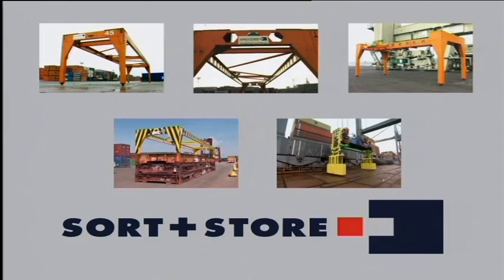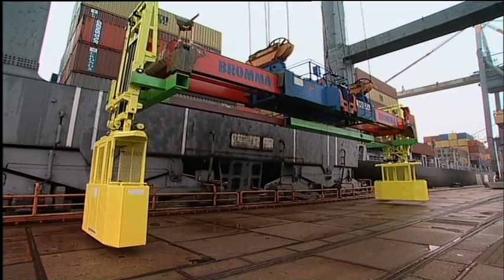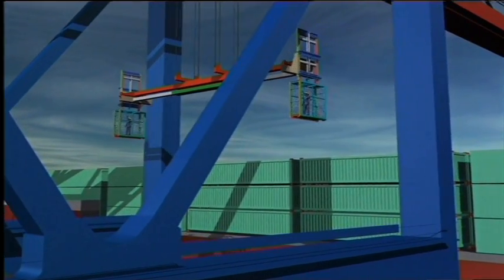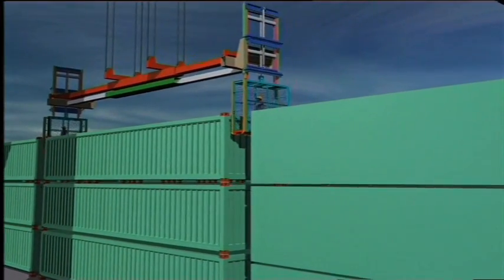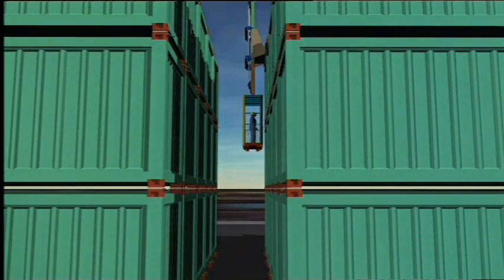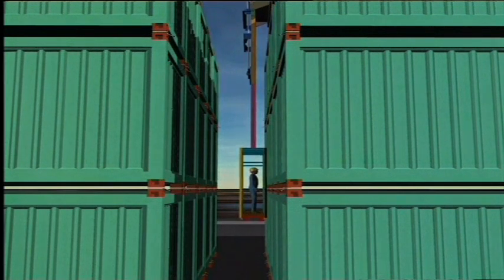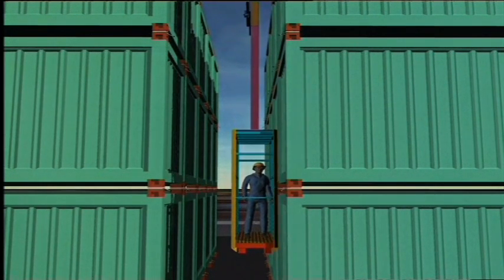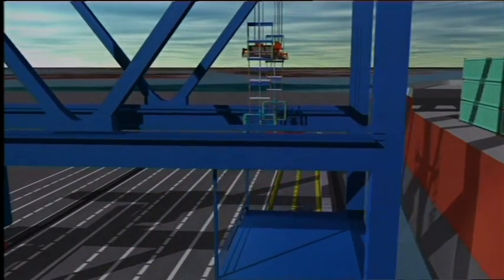EUROFOS TPC.avi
Safety Cage Sort + Store video